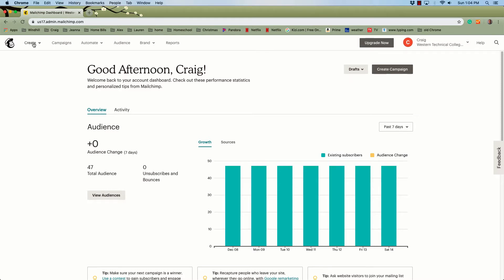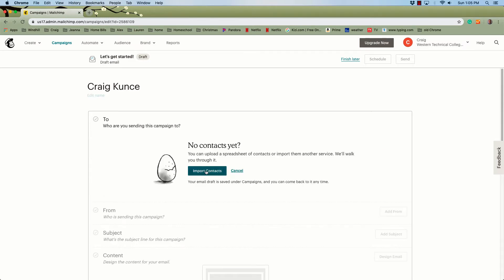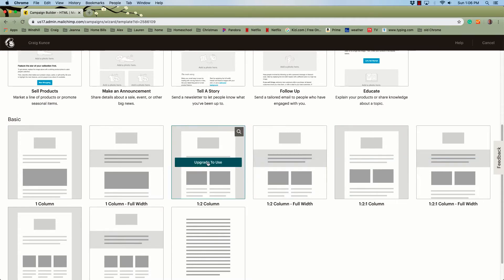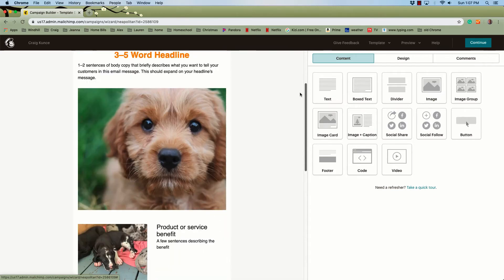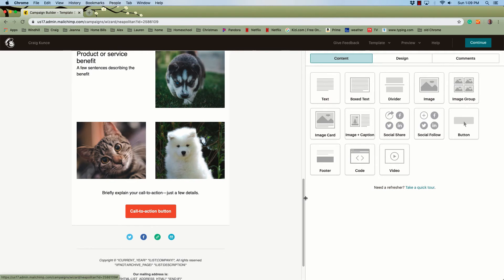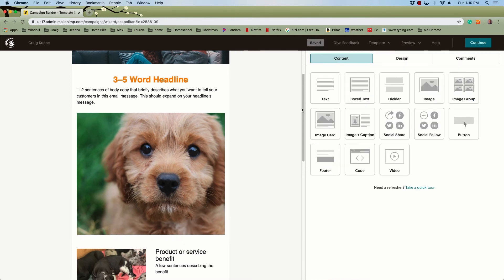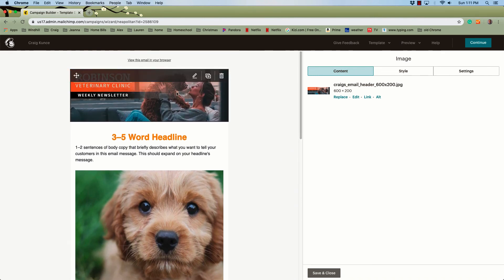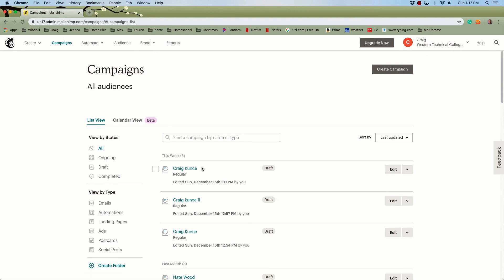Email Marketing Blast Tutorial - Create An Email in Mail Chimp (Updated)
This tutorial video shows my students the basics of creating a real email marketing blast using Mail Chimp's web-based interface. They start out using a basic template I created.

This tutorial is part of the college Graphic Design classes I teach. All my tutorials can be found at craigkunce.com.